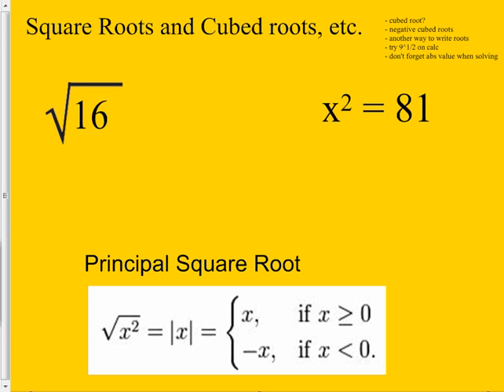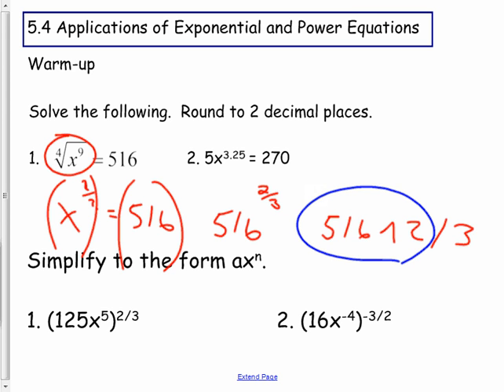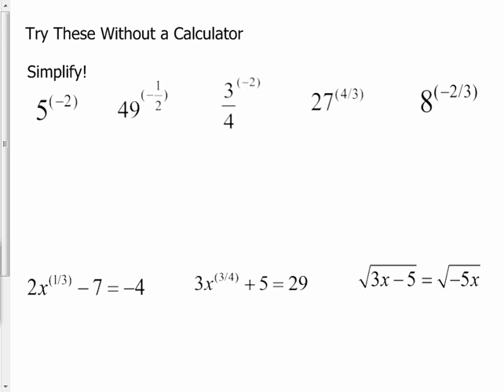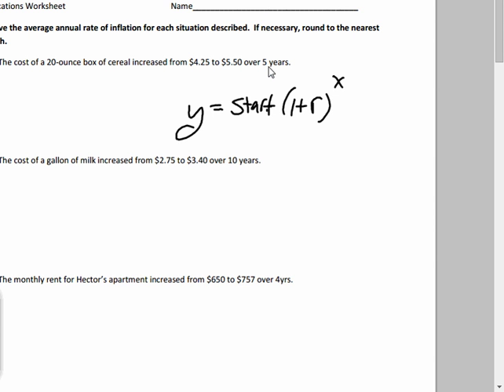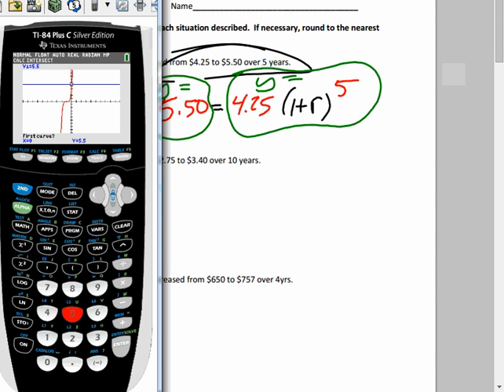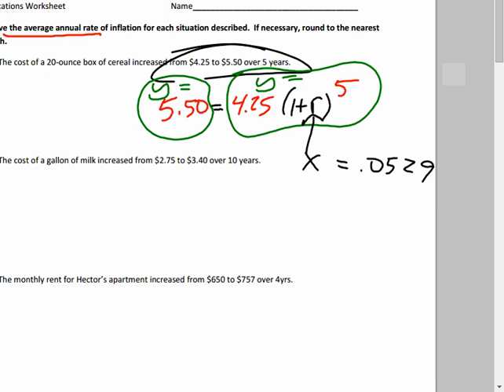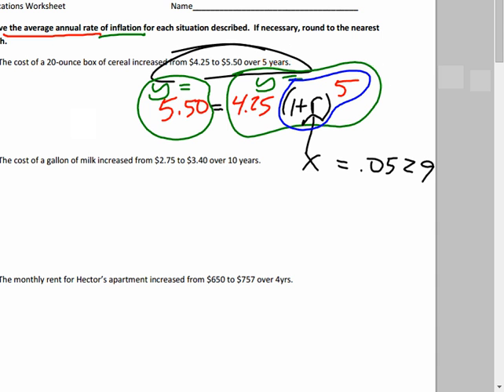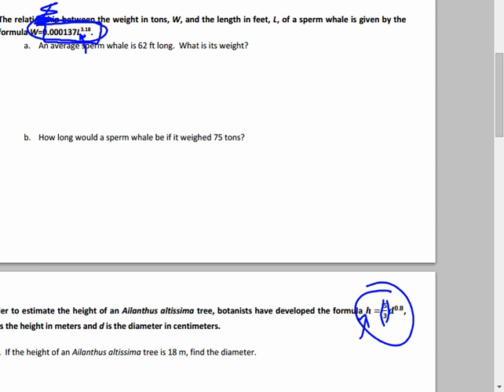February24 HHA Unit 11 Lesson 7 applications of exponentials